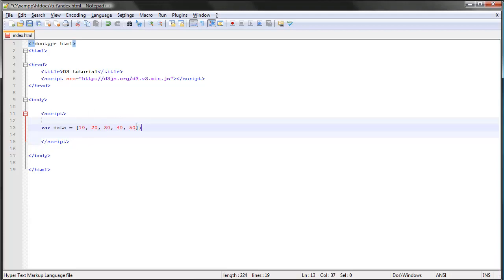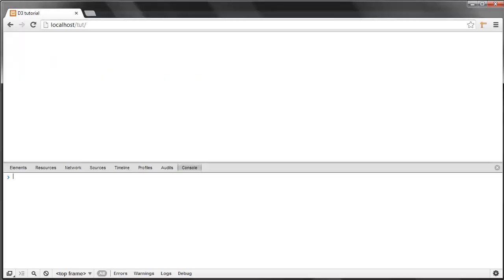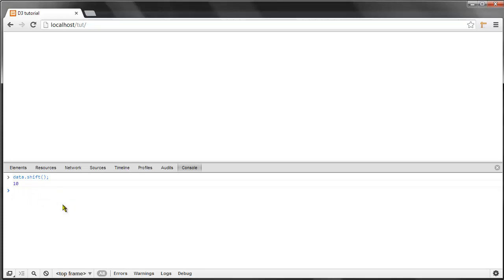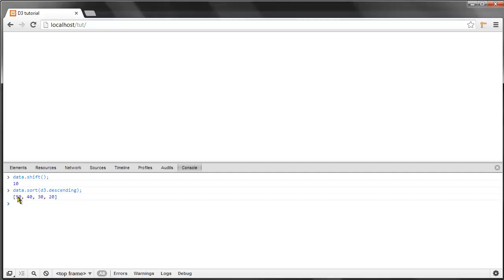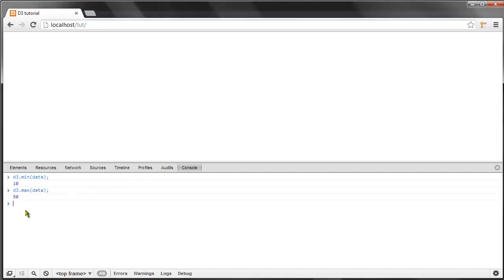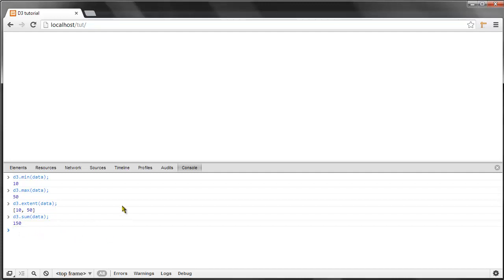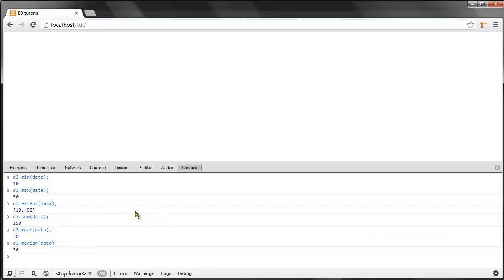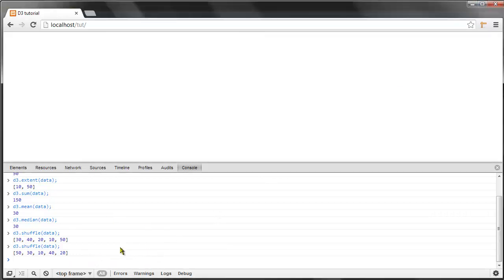D3.js tutorial - 9 - Working With Arrays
Part 9 of a series of tutorials on the Javascript library D3. In this video we explore some really basic methods concerning arrays in D3.